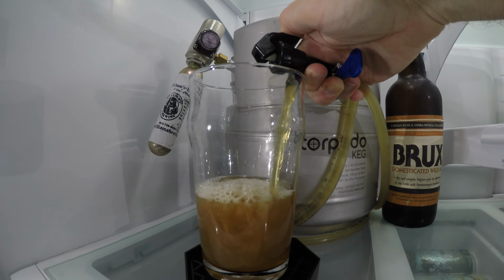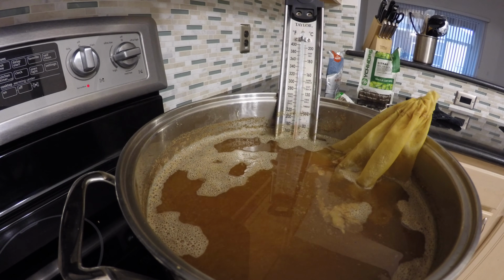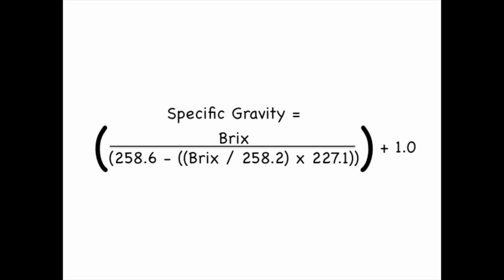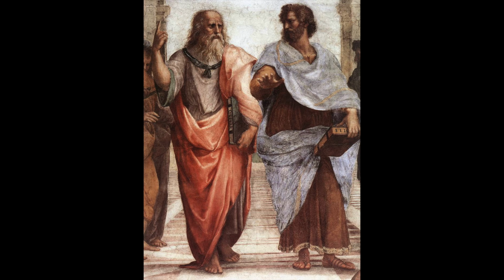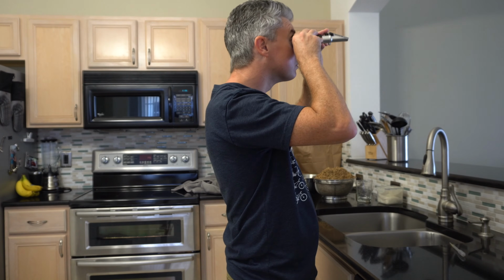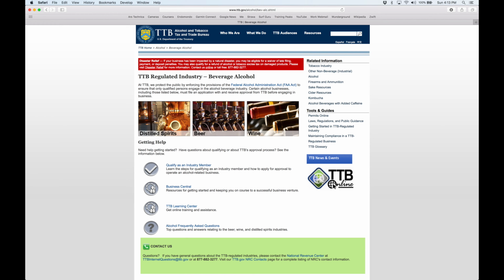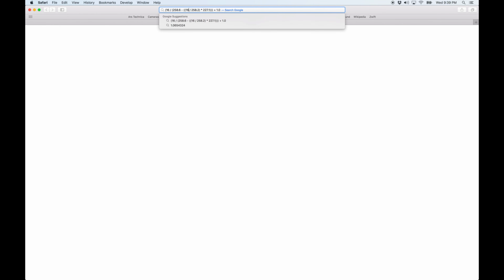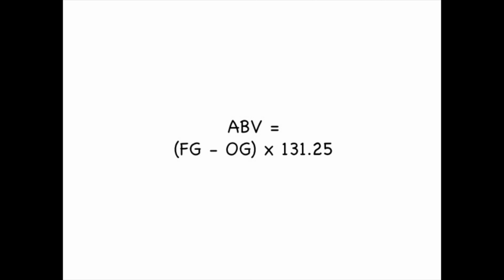How Much Alcohol Is In This? | Measuring ABV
Whenever someone drinks a beer that you made, they're bound to ask you how much alcohol it has. Maybe they're worried about whether or not they'll be able to drive later, or maybe they want to drink to forget. Either way, in this video, I'll show you how I measure the amount of alcohol in the beer I make.

As you probably already know, the alcohol content of a drink is expressed as %ABV, or Alcohol By Volume. This is exactly what you think it is - the percentage of the volume of each serving that is ethyl alcohol - sweet, delicious ethyl alcohol.

To compute the ABV, we need to understand specific gravity. Specific gravity is a unit-less measure that, in the context of brewing, compares the density of the brew to the density of water. So, the more sugar that's in the brew, the more dense it will be, and the higher the specific gravity.

At this point you should realize that the specific gravity of the brew will be different before and after fermentation, since the yeast will convert some of the sugars into alcohol. Anyway, the gravity measurement prior to fermentation is called the "Original, or Initial, Gravity" and the gravity reading taken after fermentation is called "Final Gravity".

So, the basic idea when computing the ABV is to compare the Final Gravity to the Original Gravity, so we'll know how much of the fermentable sugars were converted into alcohol. This means you'll need to take two measurements, so, if you've already started fermenting and didn't measure the original gravity, sorry, I can't help you.

So how do we go about doing this?

There are two common tools available to the home brewer. One is a hydrometer. It costs around $10 US or 9 Euros. It uses a weighted bob with a scale printed on the side. To use it, just sanitize the vessel and fill it with enough liquid to make the bob float. Then read the specific gravity directly off the scale.

The other is a refractometer, which sounds fancy, but it isn't really. After all, it's just a piece of glass and some plastic. They're not too expensive either. One like this can be purchased for about $20 US. It uses a prism to measure the amount of sugar in the liquid and report it in degrees Brix.

So, what is Brix?

Brix is a measure of the of a liquid's sugar content, with one degree of Brix equivalent to a 1% sucrose solution as a percentage of mass. Also, Brix is named after Adolf Ferdinand Wenceslaus Brix, who is apparently... dead.

To use it, place a couple of drops on the prism, hold it up to the light, and read the Brix value. Also, be sure to take the initial and final refractometer readings at the same temperature, because apparently that matters.

Now that we have our Brix value, we'll need to do some arithmetic to convert it to specific gravity.

SG = (Brix / (258.6 - ((Brix / 258.2) x 227.1))) + 1.0

Quick aside: There are actually three common scales for measuring sugar density. They are the Balling, Brix, and Plato scales, with each being a slight improvement to the one before it. However, the differences are so small that, for our purposes, they are interchangeable.

By the way, degrees Plato is not named after this guy, but after Fritz Plato, who, like Adolf Brix, is also dead.

Which one should you use. Personally, I prefer the refractometer. This is because I typically brew in small batches and it takes quite a bit of beer to fill the hydrometer far enough for the bob to float.

So, once you have your two specific gravity measurements, just plug the values into this equation:

ABV = (FG - OG) x 131.25

Or, at least that used to be the equation. Now, apparently everyone prefers this formula because it is slightly more accurate. Apparently.

ABV = (76.08 x (OG - FG) / (1.775 - OG)) x (FG / 0.794)

There's other variations on these formulas, but unless you're calculating ABV for the purpose of complying with certain legal requirements, these should work well enough.

Let's work these equations for my most recent brew. I'll have Google do the arithmetic for us.

Measuring with the refractometer, I got 16 point something degrees Brix before fermentation, so that gives me an original gravity of ... 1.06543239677

After fermentation I got a Brix reading of approximately 10. Doing some more arithmetic gives me a final gravity of ... 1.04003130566

Now that we have our initial and final gravity numbers, just plug them into the ABV formula. Not that one. This one.

It looks like this brew is a rather tame 3.6 percent alcohol by volume. Well, that's quite disappointing. Oh well.

There you have it. I wanted to keep this video short and to the point. I'll put the equations, as well as links to the equipment in the video description. If you found this video useful, please hit that "like" button. If you didn't, you don't need to do anything at all.